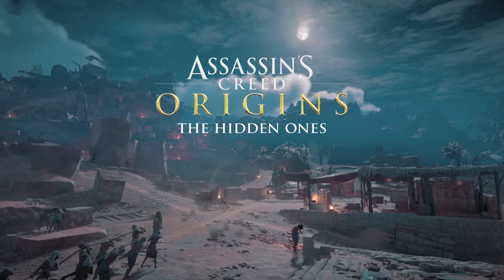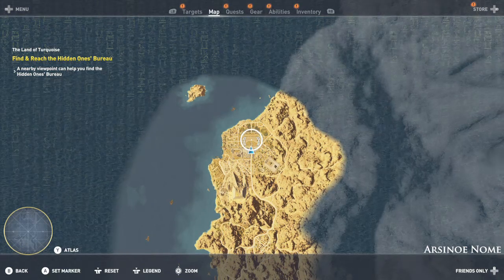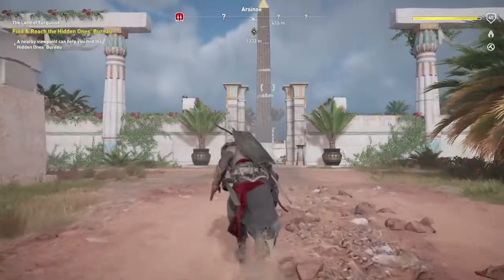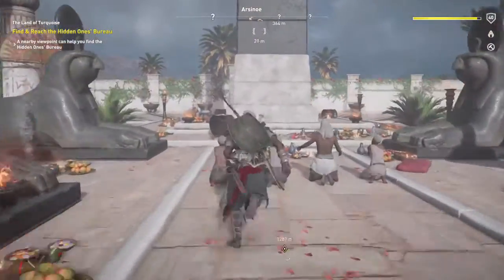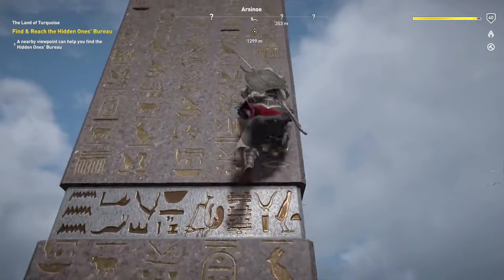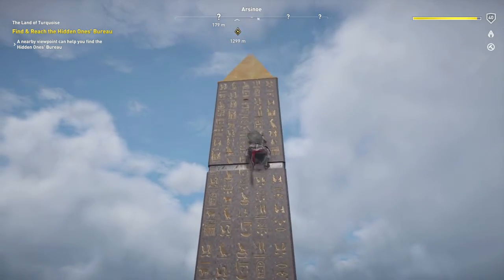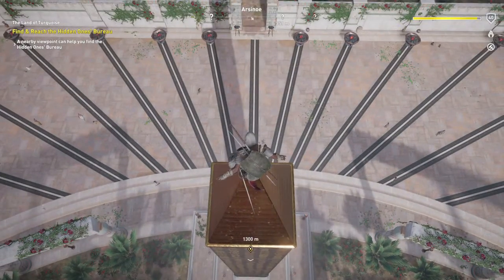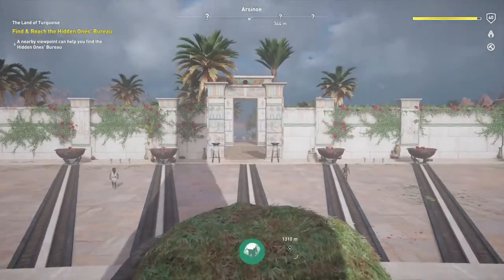Assassin's Creed Origins: The Hidden Ones - What Time is It?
What Time is It? - Perform a leap of faith from Arsinoe's sundial obelisk between 10 am and noon (The Hidden Ones).